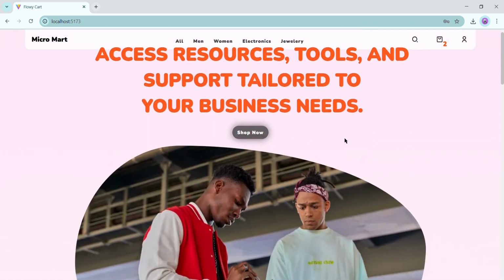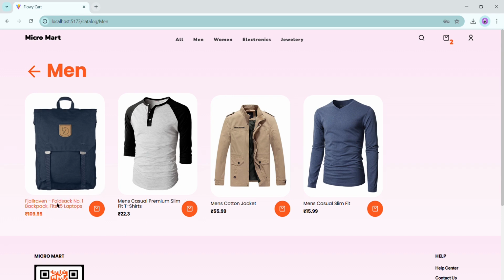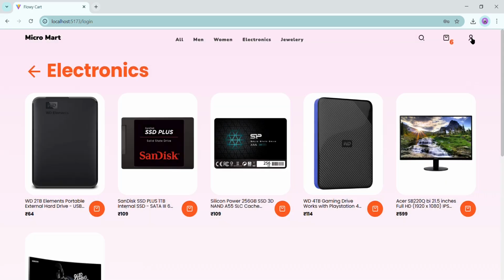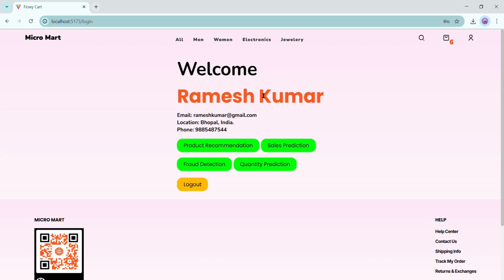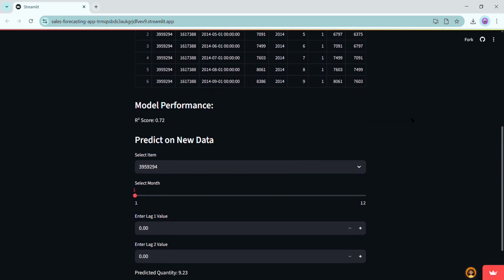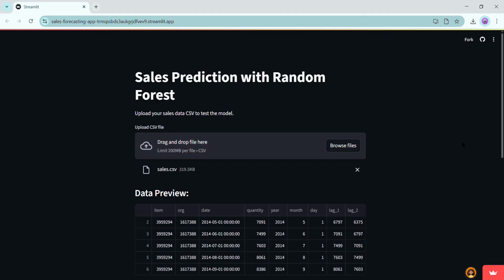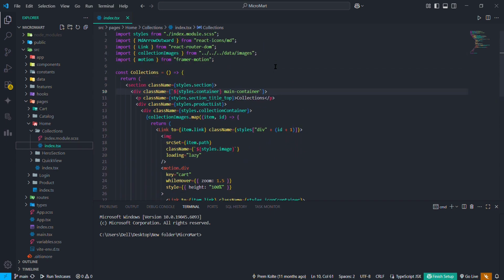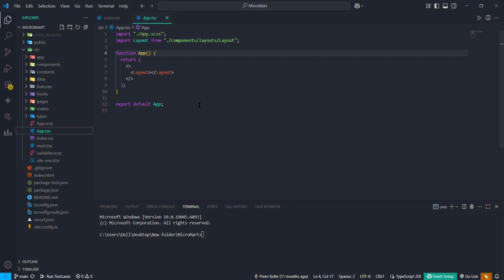E-Commerce Website - Walmart Sparkathon Project